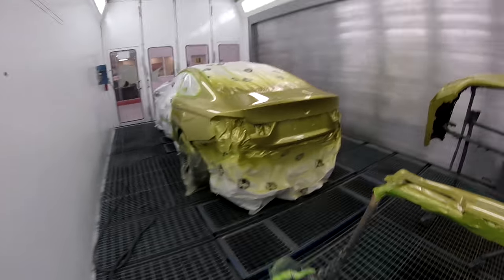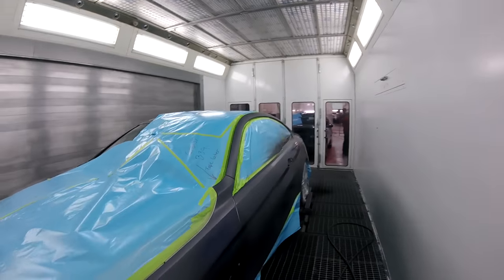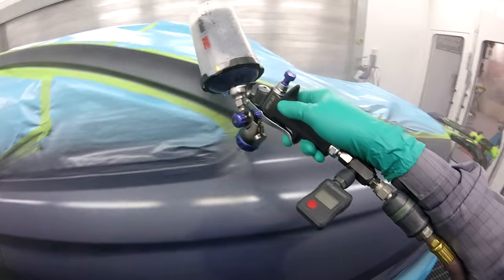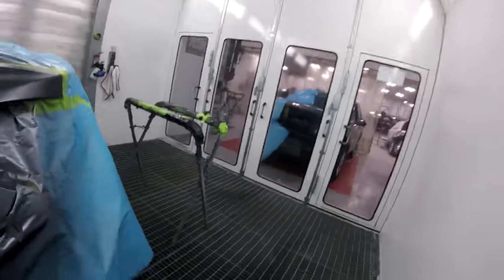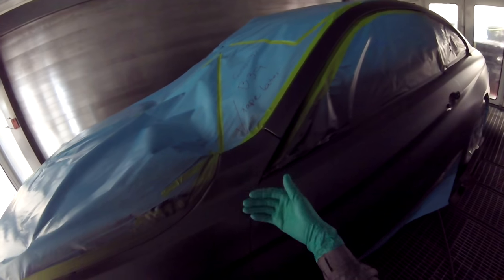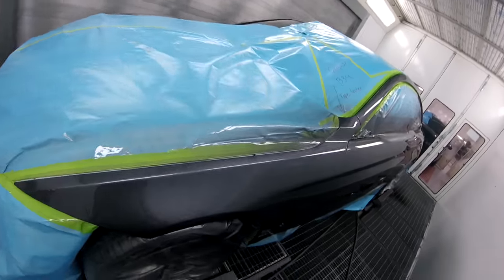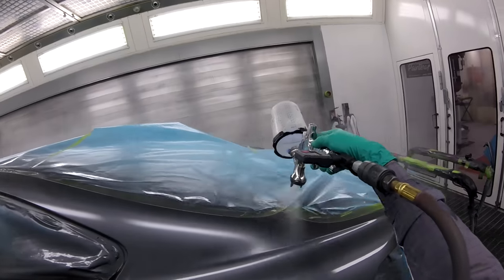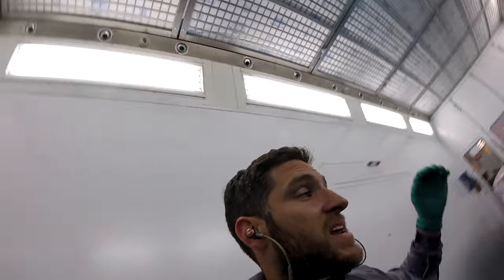Painting silver tips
I'm really enjoying this Fuji gun since Refinish Network stole mine